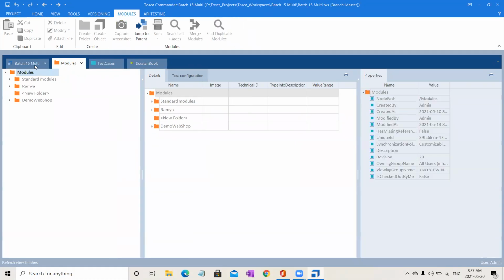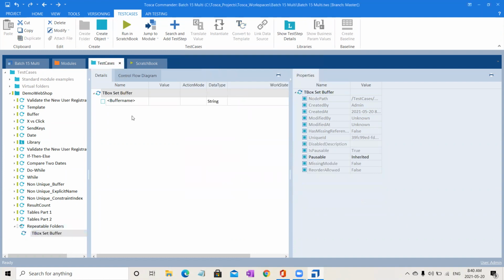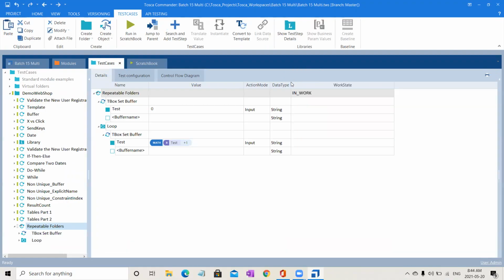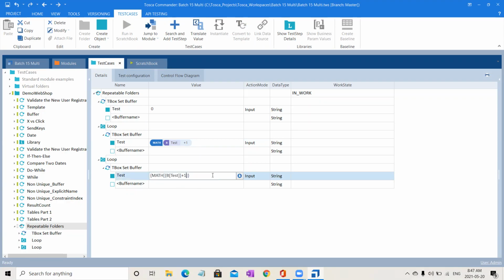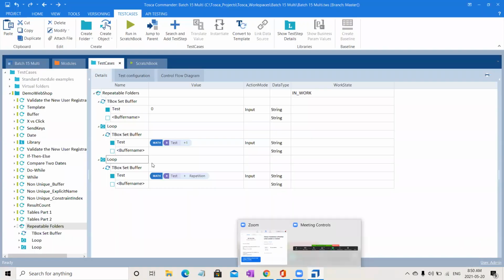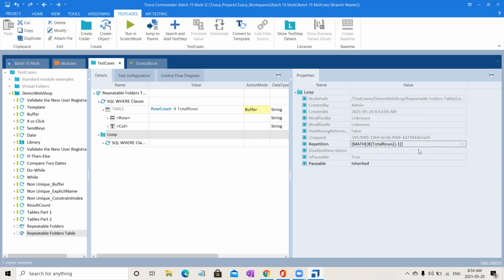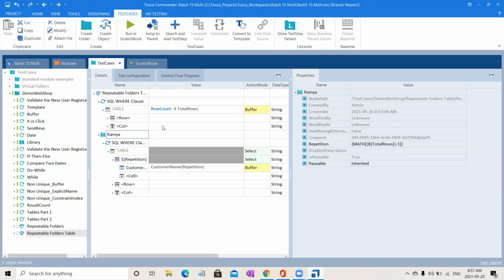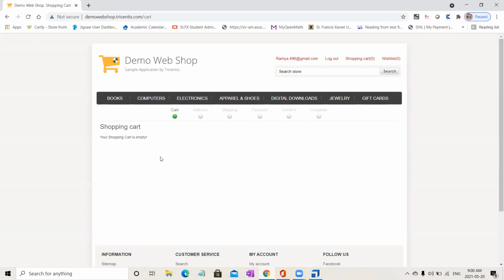Tricentis Tosca Testing Session 21